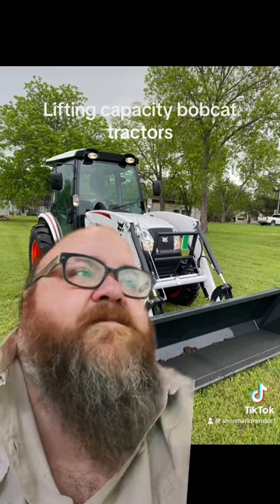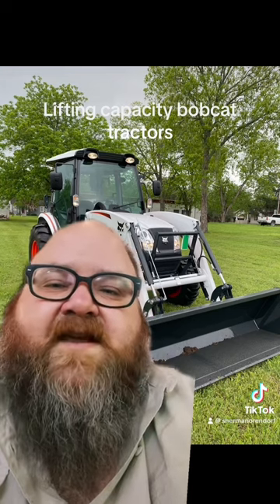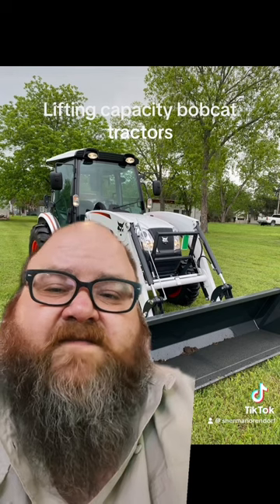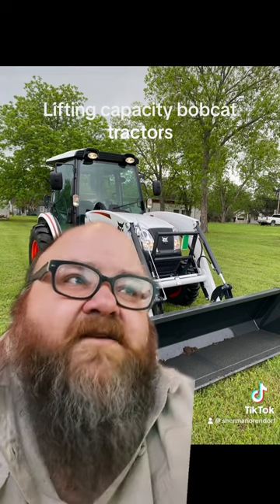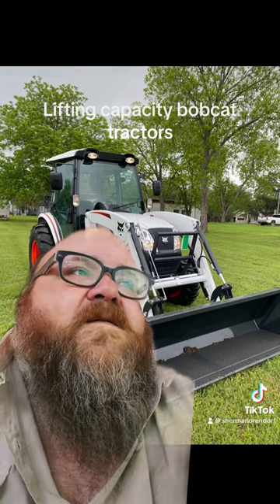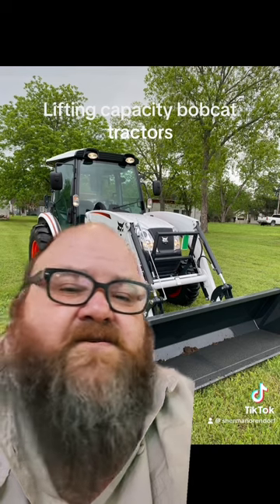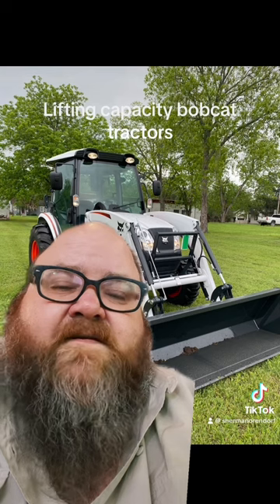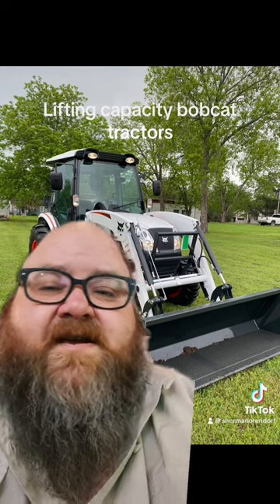Lifting capacity on a bobcat5555